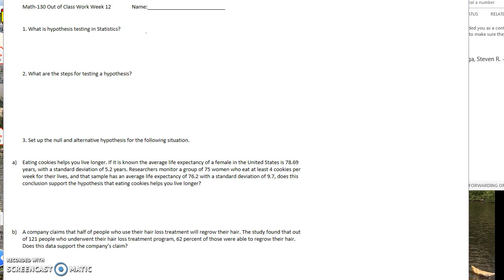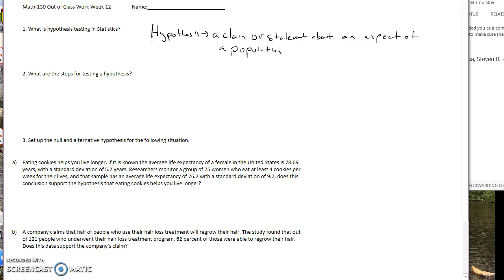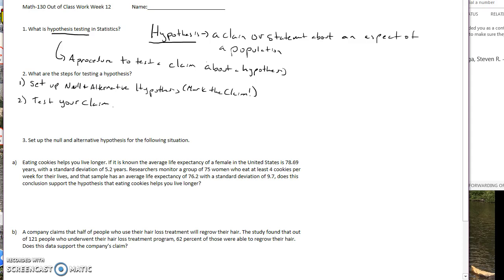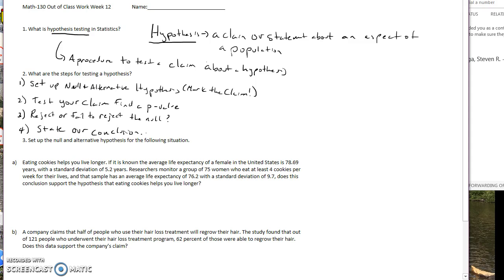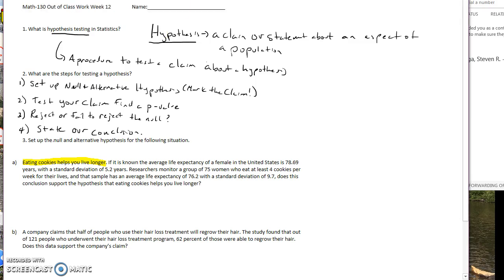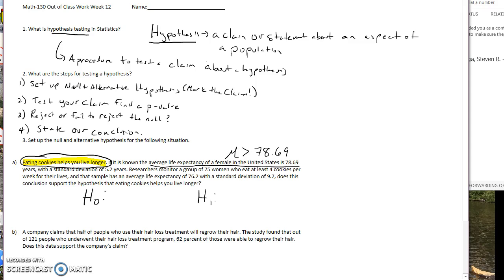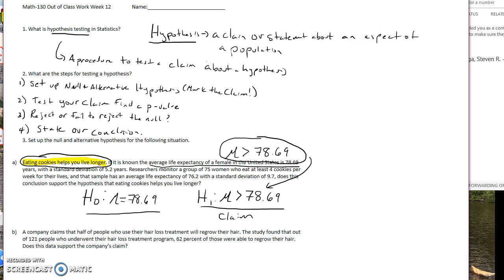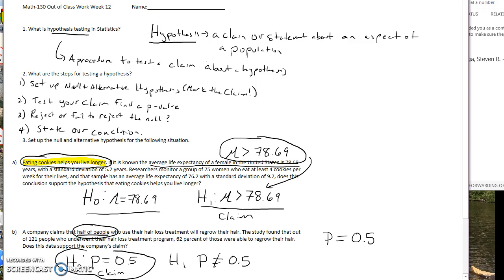Week 12 out of class notes